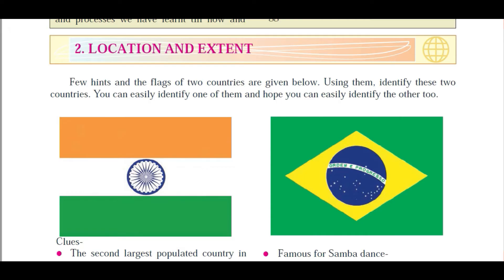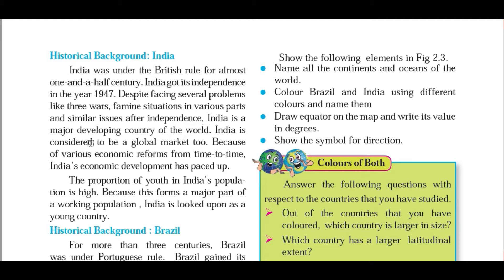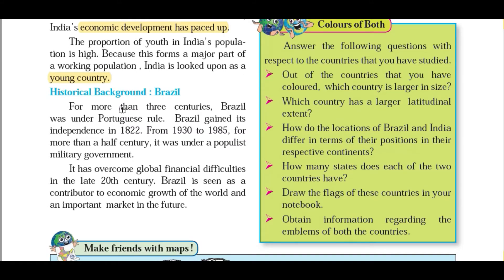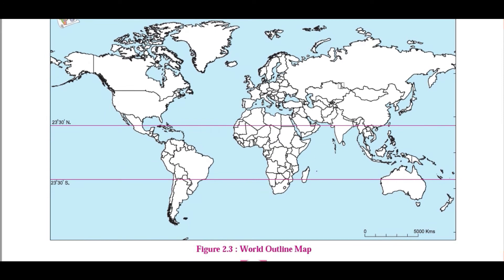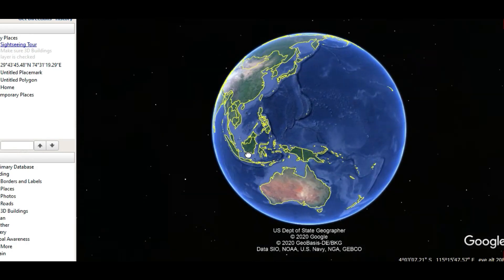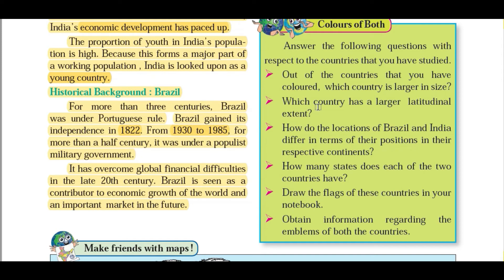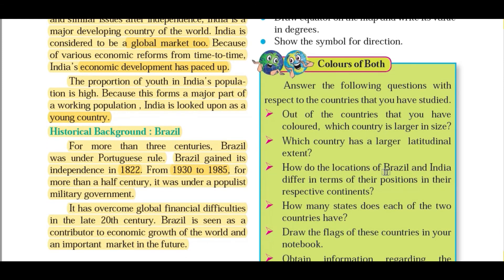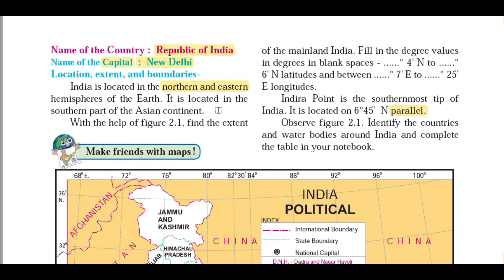Location & Extent Part 3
Location and Extent Part 1
Longitudinal and Latitudinal extent of India and Brazil
Maharashtra State Board Geography
STD 10TH CH 2 Location and Extent